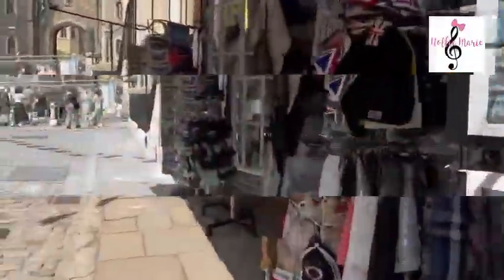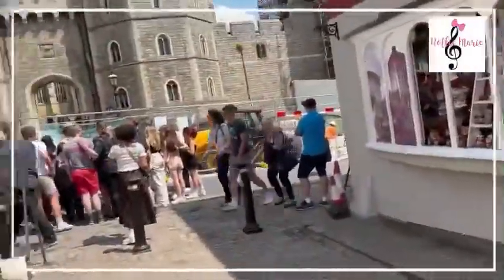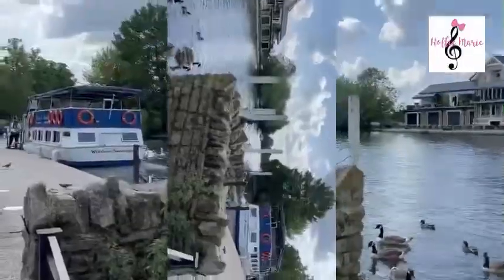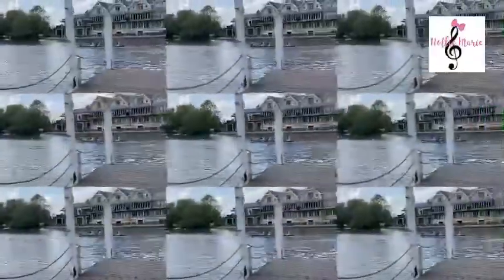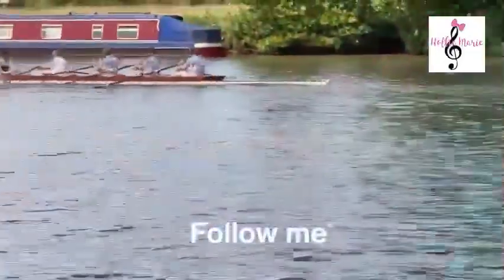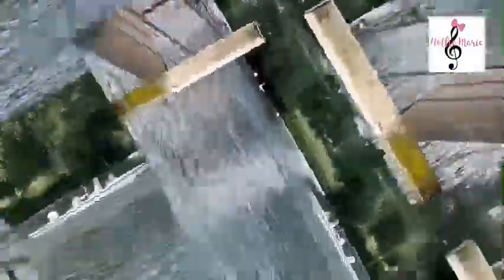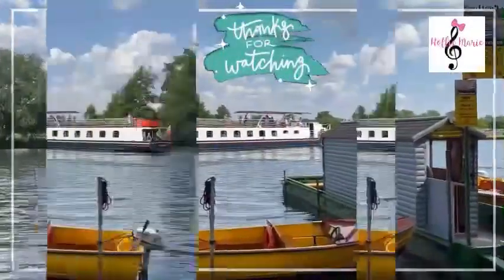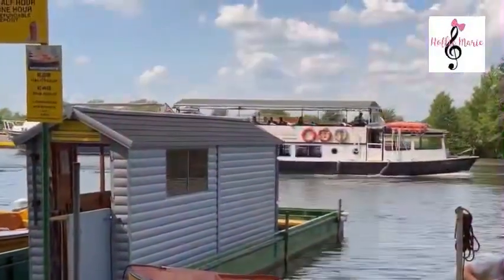One Of The Most Historic Places In The World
Windsor one of the historical places in the world . The British Empire founded by William the Conqueror in the 11th century. This has been a residence for the 40 monarchs and still functioning as office and home to the current King of England , King Charles III.